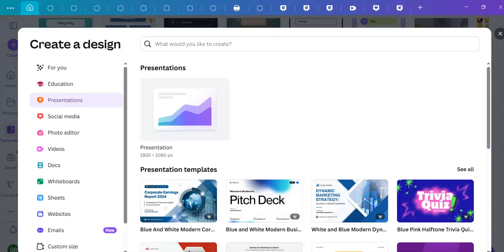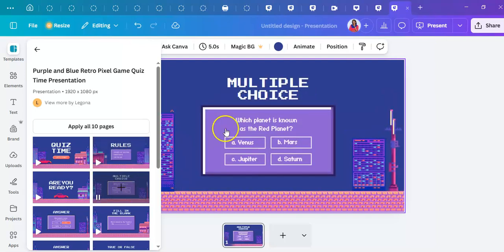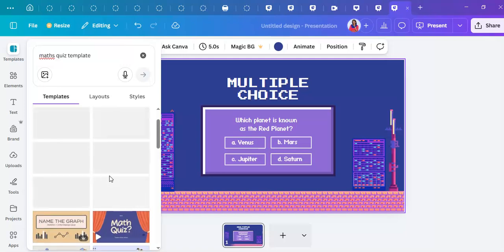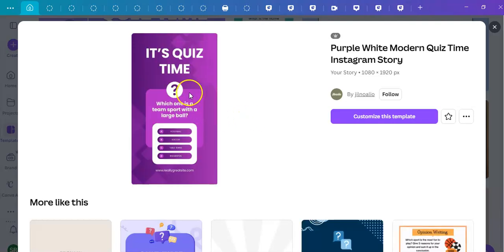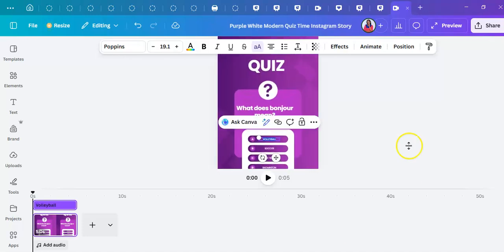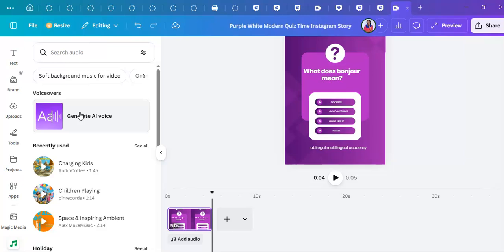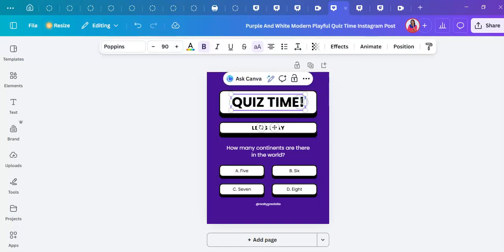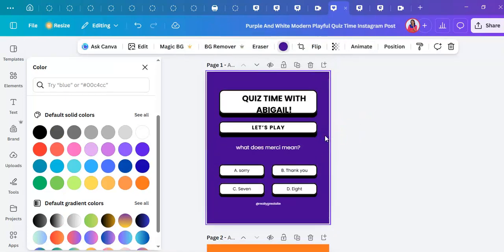CANVA QUIZ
Learn How to Create a Quiz on Canva – Step by Step Tutorial!

Want to make fun and interactive quizzes for your students, friends, or social media? In this video, I’ll show you exactly how to create a quiz on Canva from start to finish! Whether it’s multiple-choice, true/false, or a checklist-style quiz, you’ll learn all the tips and tricks to make it colorful, engaging, and professional-looking.

✅ Customize quizzes with images, colors, and fonts
✅ Perfect for teachers, content creators, and students

Start creating quizzes that impress in minutes!